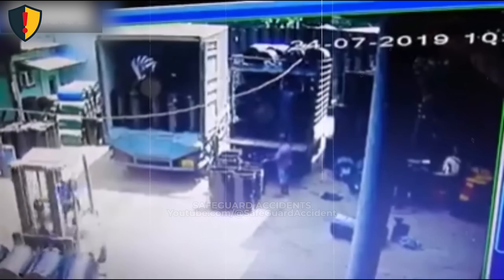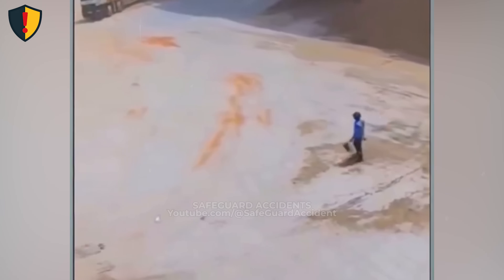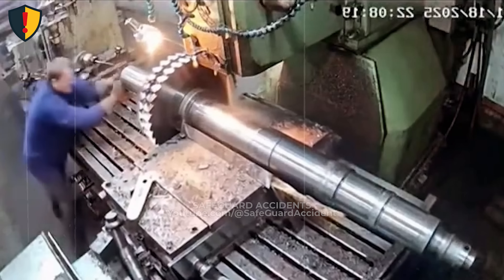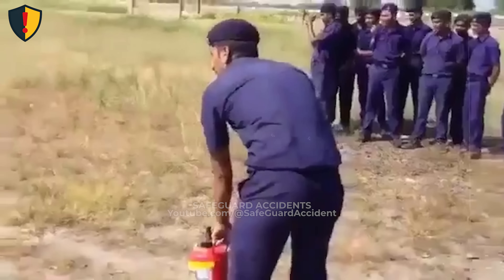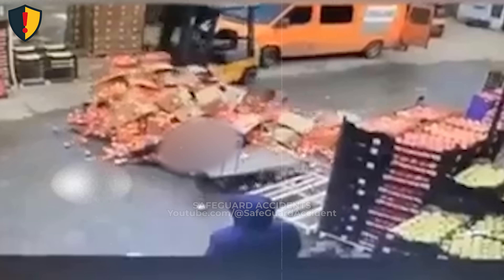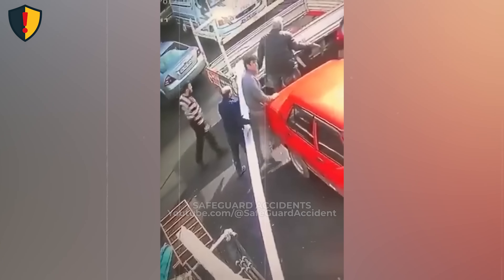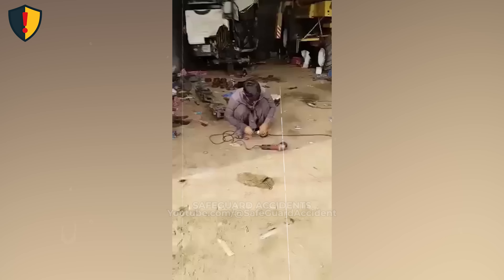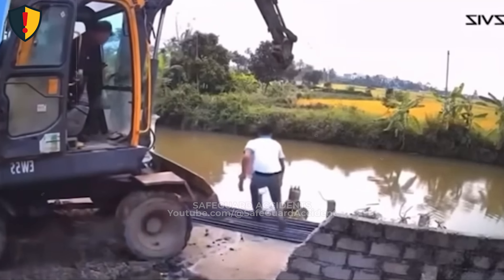Moments Before Everything Went Wrong at Work | Industrial Machine Accident Ep. 147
Moments before routine work turns into real hazard — captured on camera.
In this episode, we break down 12 real workplace and public-space incidents involving paper machines, forklifts, oxygen systems, rotating shafts, demolition instability, pressurized equipment, grinders, traffic hazards, high-torque tools, and excavator operating zones.

Every clip is explained safely and responsibly, with a focus on:
What the hazard is
How the energy moves
Why failure happens fast
What controls prevent it
No shock content. No graphic material. Just clear, teachable lessons built around real-world physics.
⚙️ Because at work, “almost” is still a warning.

Why nip points and infeed rollers demand hard guards and zero reach-in behavior
How truck-bed edges and shifting freight turn unloading into a fall/instability problem
Why oxygen leaks in high-temperature environments escalate energy release instantly
How rotating mass + weak workholding creates sudden mechanical discharge beyond the cutting zone
Why demolition work fails when load paths, ties, and stability aren’t verified
How pressure vessels (even safety equipment) can fail if inspection and pressure checks are skipped
Why forklift safety depends on center of gravity, mast height, and keeping people out of fall zones
How long objects near traffic behave like levers, amplifying force in a split second
Why torque tools and grinders punish mistakes with rebound, snap-back, and unstable rotation
Why excavators need hard exclusion zones, because hydraulics can lose holding force without warning
Core prevention formula: Distance • Verification • Isolation • Control

✅ Stay alert. Stay trained. Stay safe.